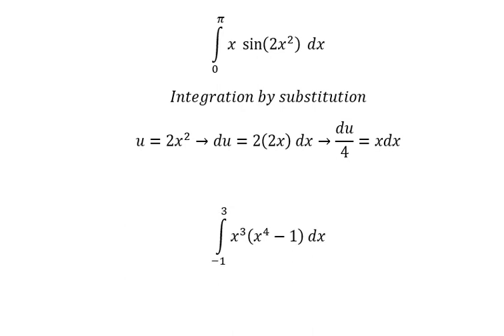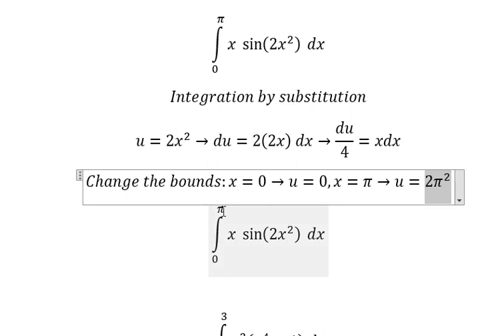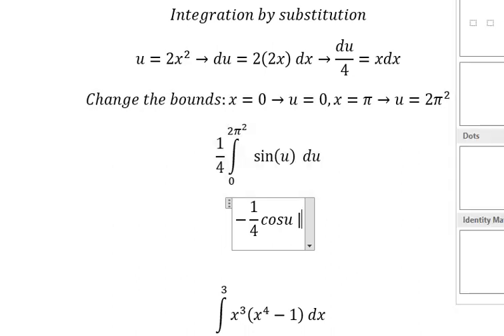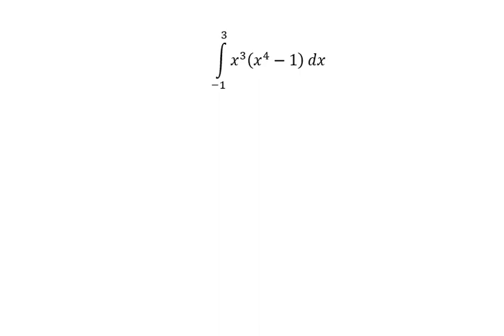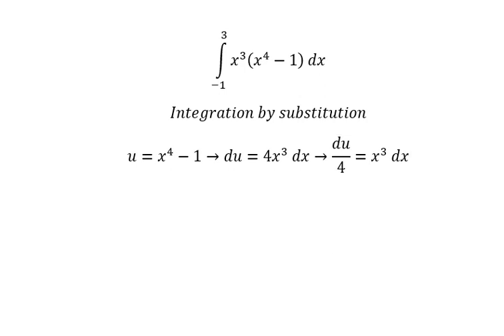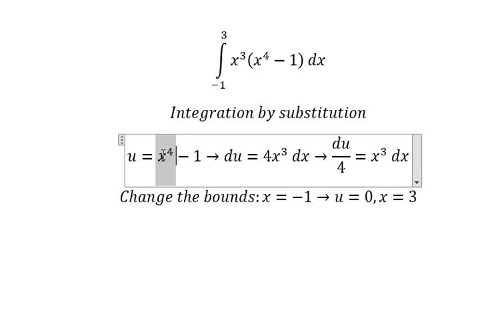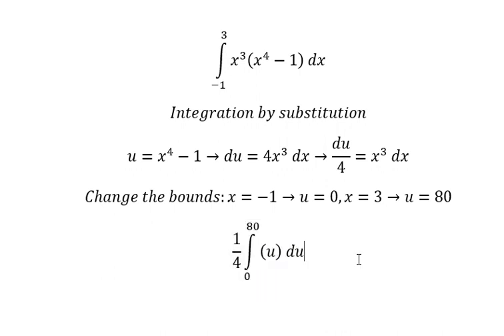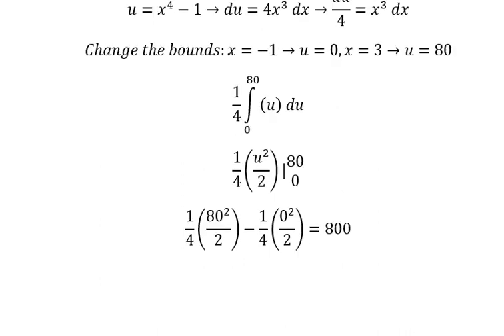Calculus Help: Integral ∫ From 0 to π x sin⁡(2x^2 ) dx, ∫ From -1 to 3 x^3 (x^4-1) dx -Substitution